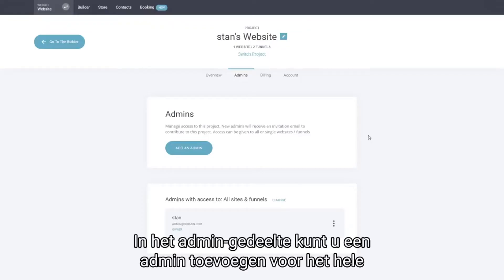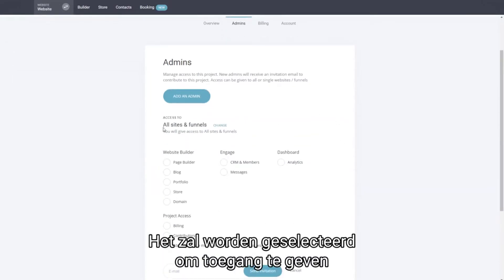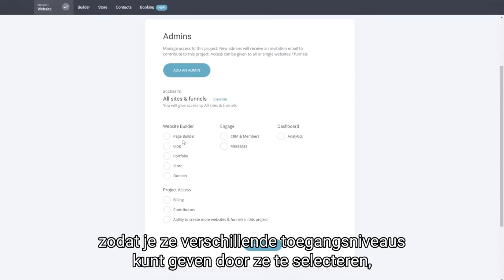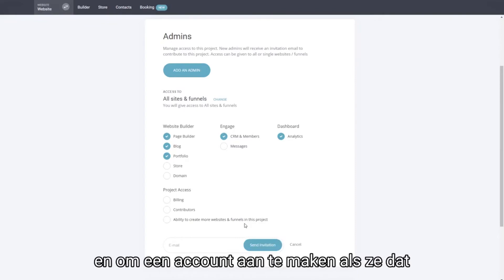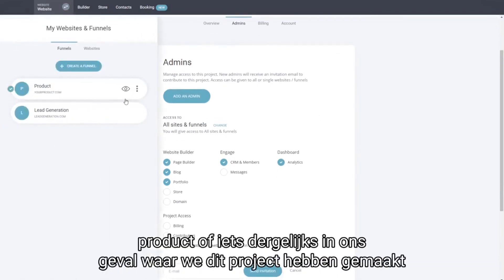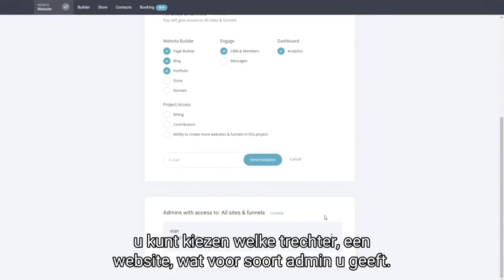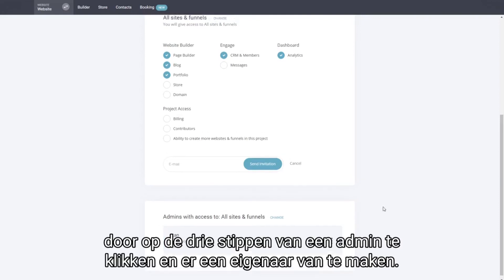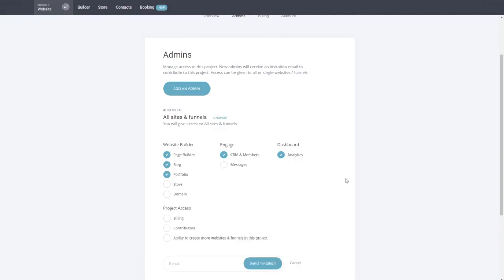Adding admins to your projects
All-in-one WEBSITE bouwer
BOUW EEN PRACHTIGE WEBSITE / WEBWINKEL IN 30 MINUTEN
Voeg door middel van DRAG&DROP foto's, teksten, designs en pop-ups toe. Wijzig kleuren, vergroot of verklein objecten. Noem het en voer uit. Een prachtige website in 30 minuten en u spaart geld uit.